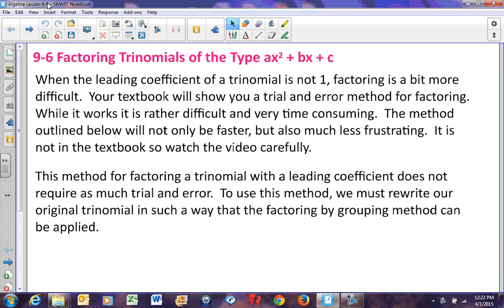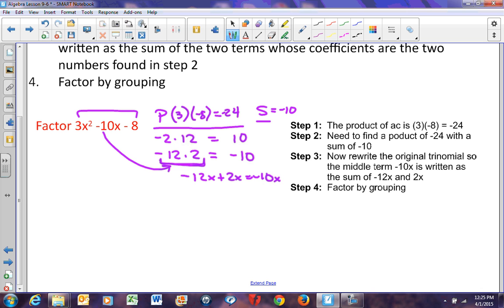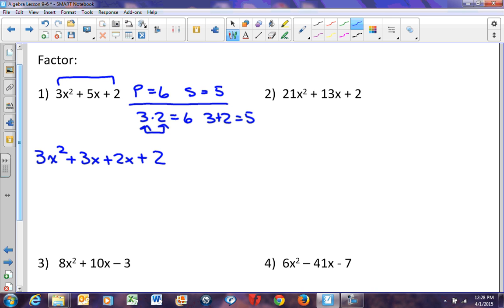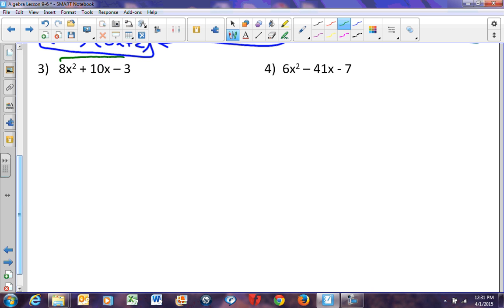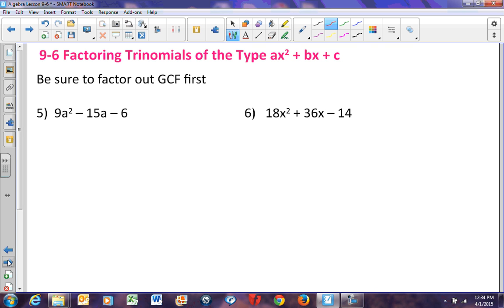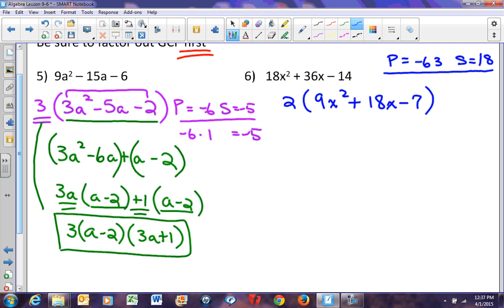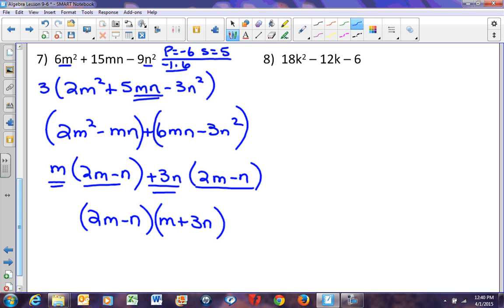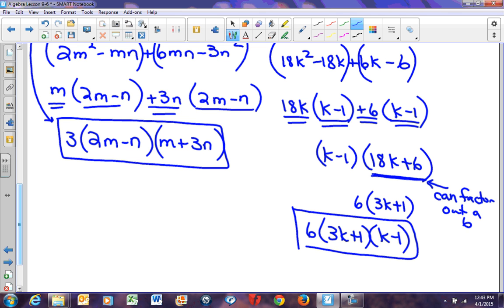Algebra Lesson 9 6 Factoring Trinomials in the Form ax^2 + bx + c